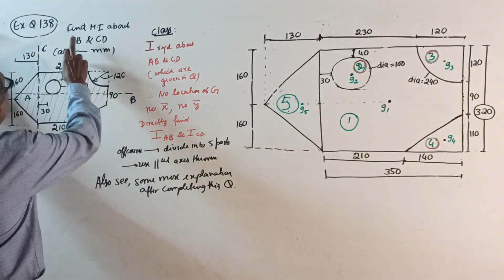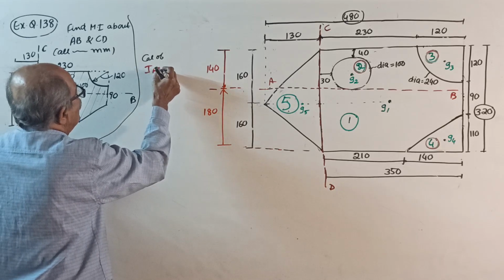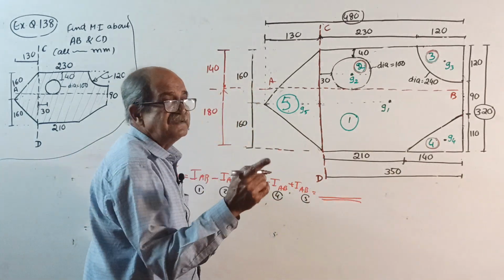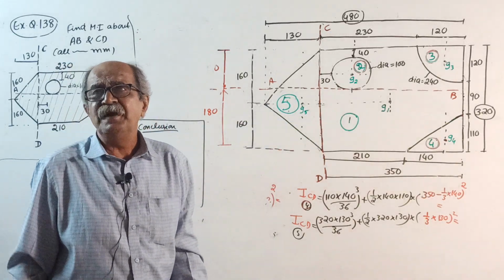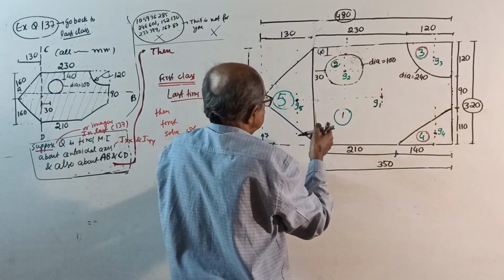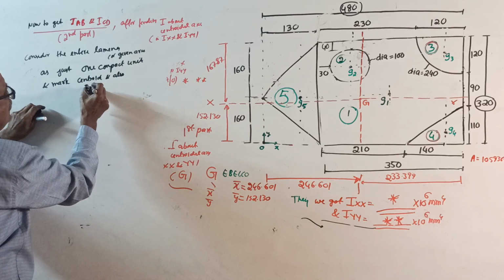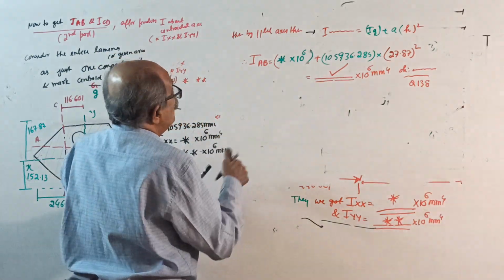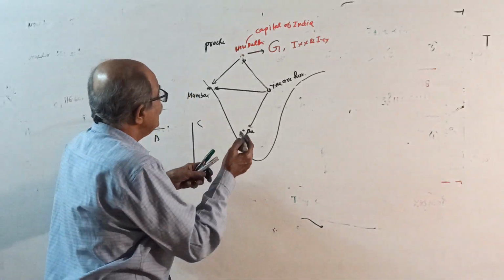Part:3/Lecture 109/ Ex Q138(concept based)of series of exercise questions for M. I. calculations